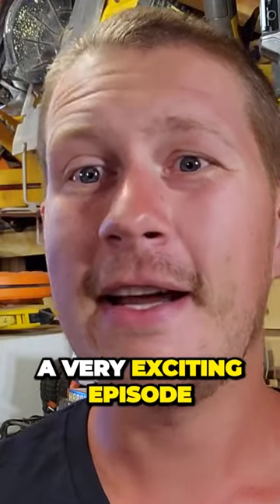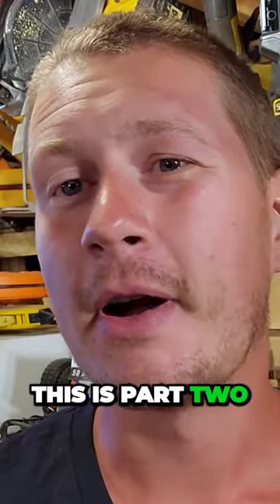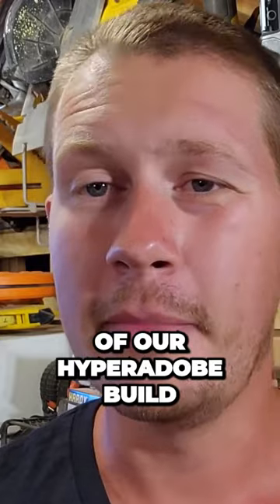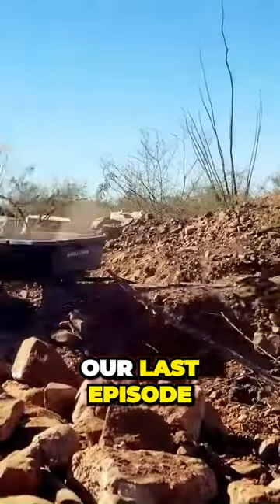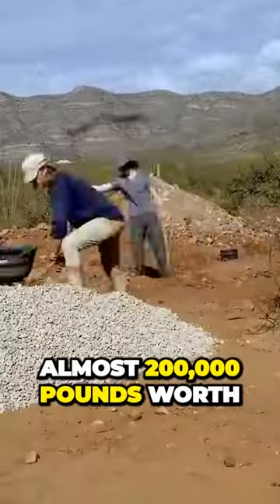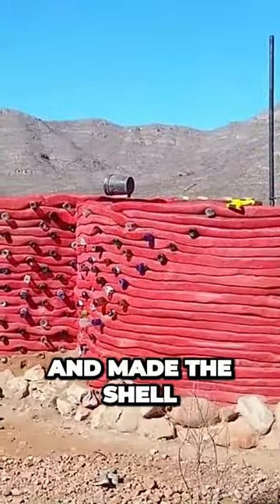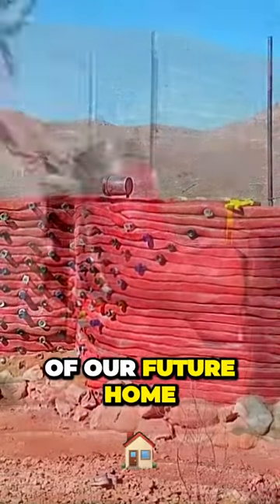Uncovering the Shocking Construction of a 280 Sq Ft HyperAdobe Tiny Home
🔨😍🏠 ATTENTION ASPIRING TINY HOUSE BUILDERS 🏠😍🔨
Come build with us! We are renting a space to live, a build site, tools, and consulting time to help you build your dream home.

👛 Supplies to Build your own earthbag home 👛
TerraformTogether.org/Bags

HANG WITH US:
TerraformTogether.org
Facebook.com/TerraformTogether
Instagram.com/TerraformTogether
Tiktok.com/@terraformtogether